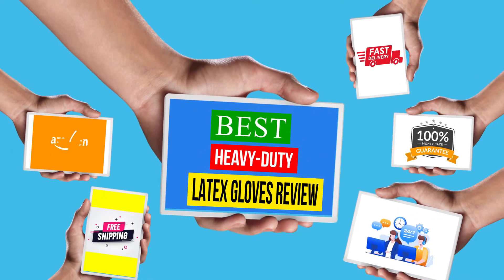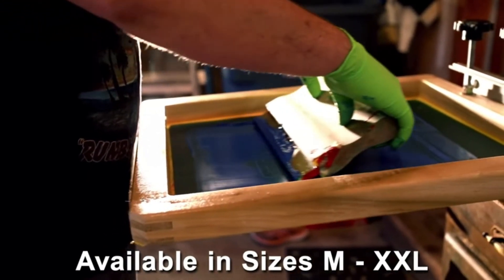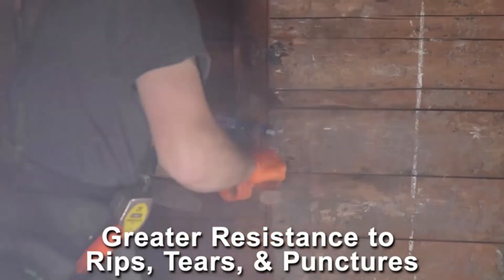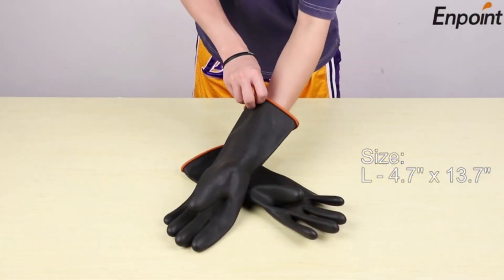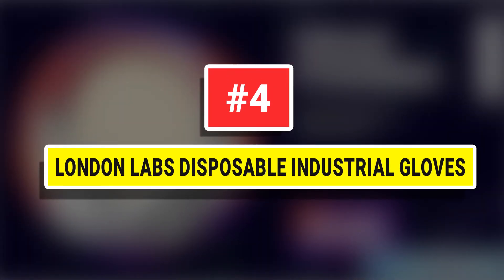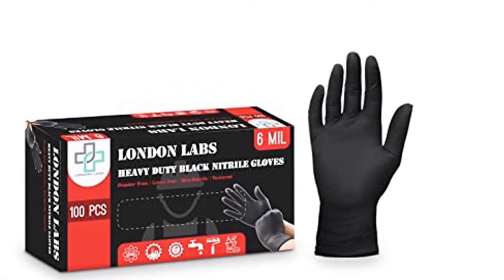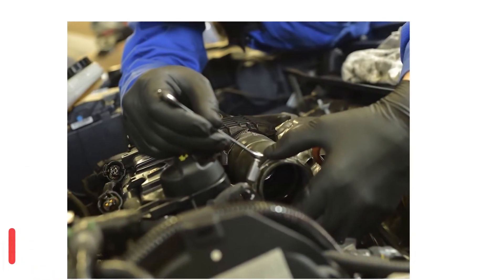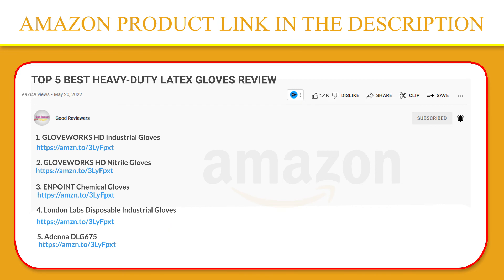Top 5 Best Heavy Duty Latex Gloves Review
1. GLOVEWORKS HD Industrial Gloves

2. GLOVEWORKS HD Nitrile Gloves

3. ENPOINT Chemical Gloves

4. London Labs Disposable Industrial Gloves

5. Adenna DLG675

Best_Heavy-Duty_Latex_Gloves_Review#Best_Heavy-Duty_Latex_Gloves#Best_Heavy-Duty_Latex_Gloves_2022#Heavy-Duty_Latex_Gloves#Heavy-Duty_Latex_Gloves_2022